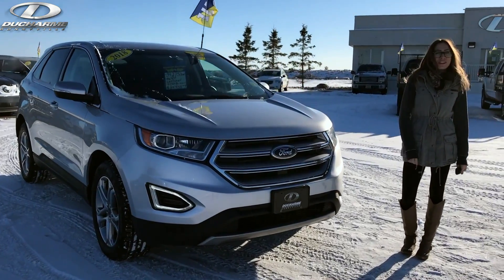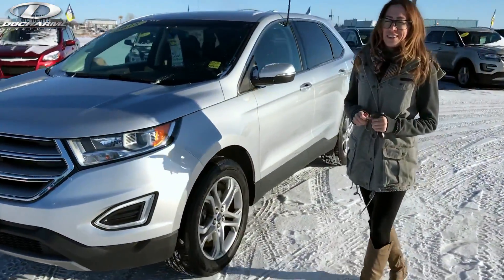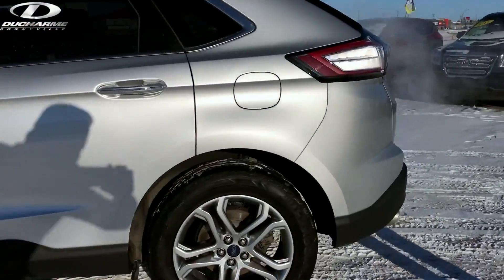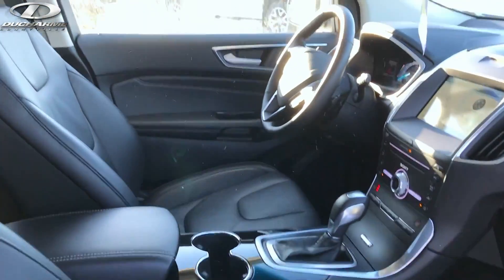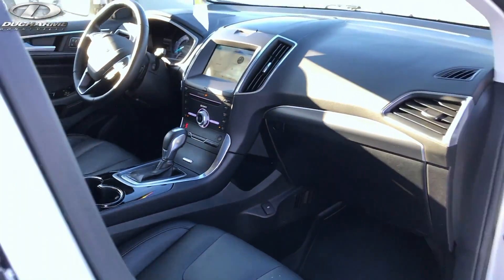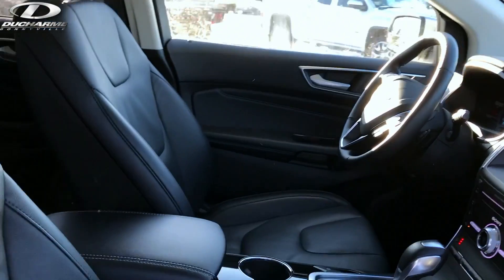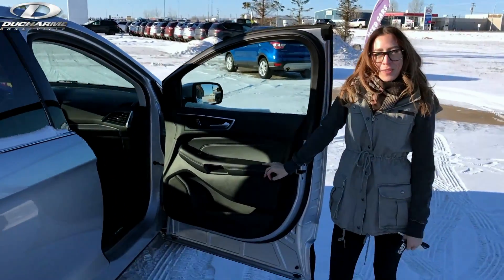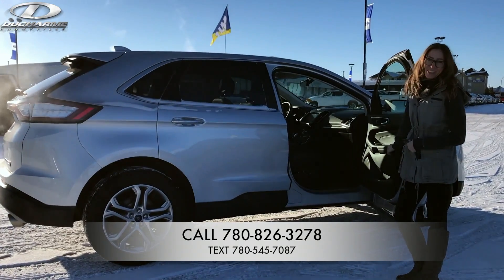2018 Ford Edge Titanium - Ducharme Motors AB - Bonnyville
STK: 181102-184